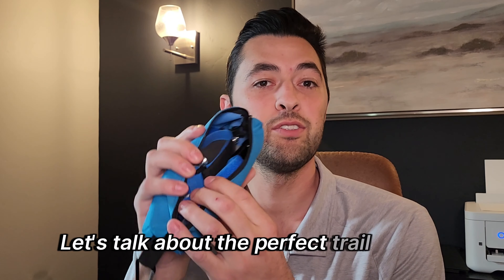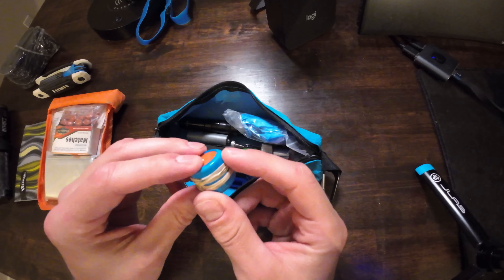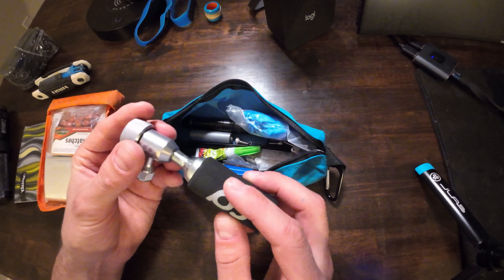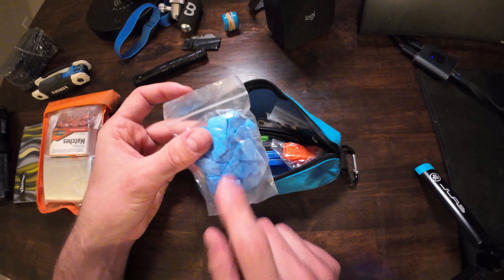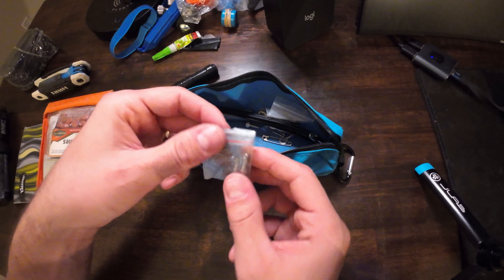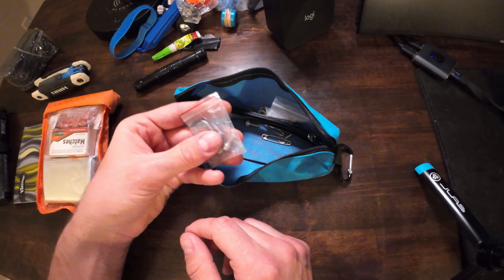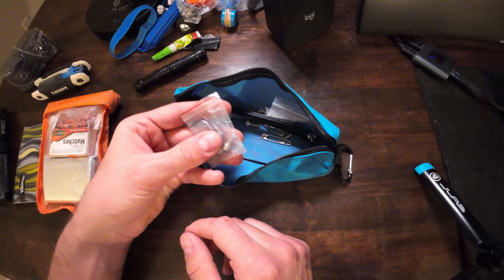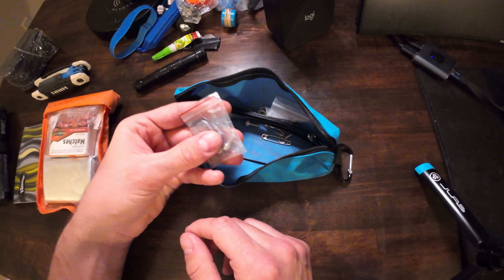The Best TRAIL TOOL BAG for Bikepacking or MTBing - Don't leave without these items!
You should not leave your house and go biking without bringing THIS bike tool kit! In this video, you will see over 30 items that you need on your biking trip and why they are useful.

We discuss the best bikepacking toolbag to bring with you in case of emergency and things that will help you fix your bike while out on the trail.

This biking tool bag can be easily moved between your bike camelback, fanny pack, or frame bag. watch more to see all the useful biking gear items included in this accessory bag!

Let me know what you bring in your toolbag on your mountain bike rides!